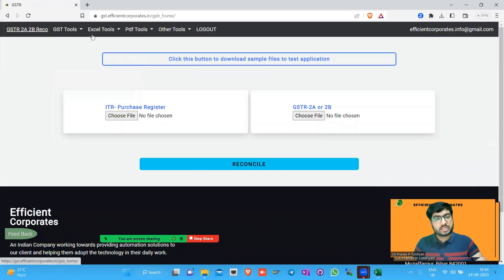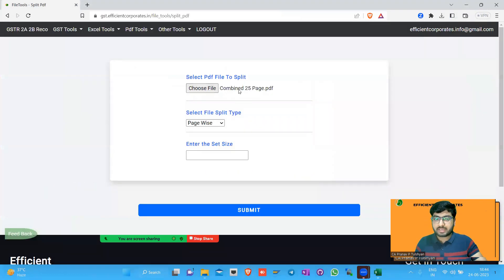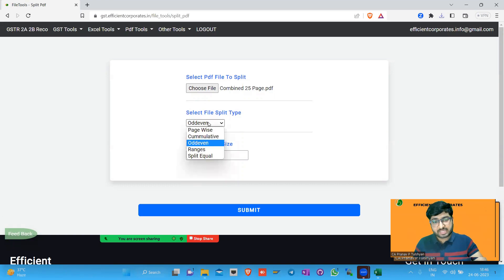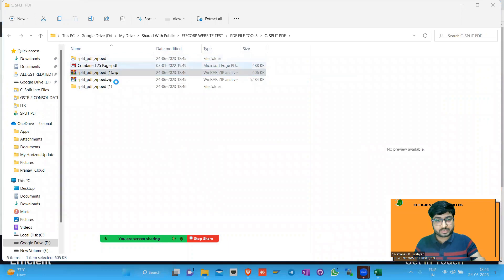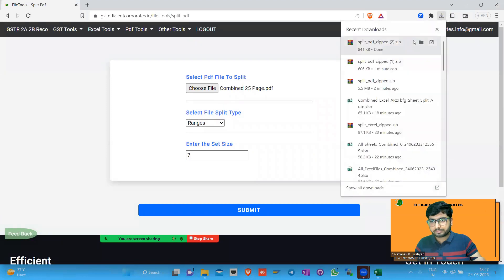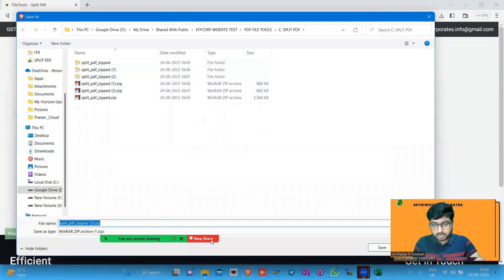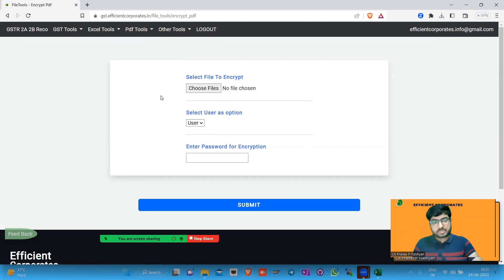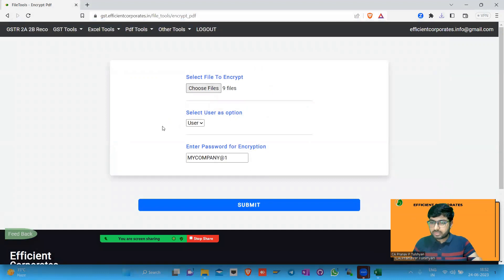UNIQUE PDF TOOLS ONLINE , BULK PDF ENCRYPTION DECRYPTION , ALL EFFICIENT APPS WEBSITE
Efficient Corporates has launched its In House Developed Website with the Most In Demand Tools for the CA Community.!

Perform GSTR Reco and many Other Tasks online ...!!

About The Channel:
This Channel is about efficiency in Workplace and also in our normal way of using our Machines in which we work. Its high time that we change our way of working and make computers do what they are best that..i.e Making Computers do the Monotonous Task and Involving ourselves in more Analytical part.